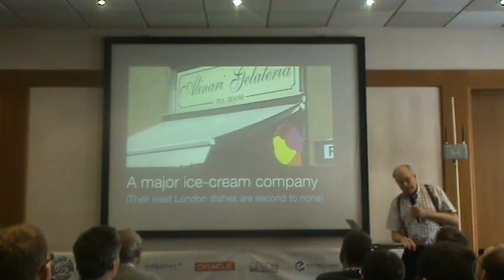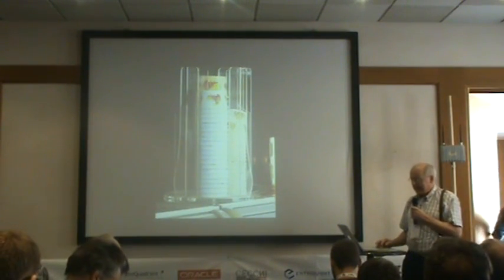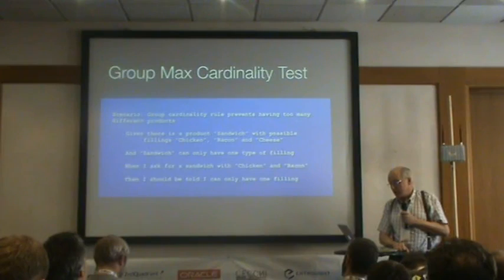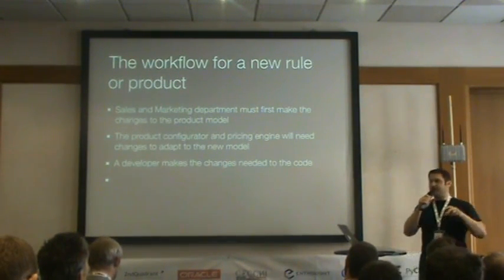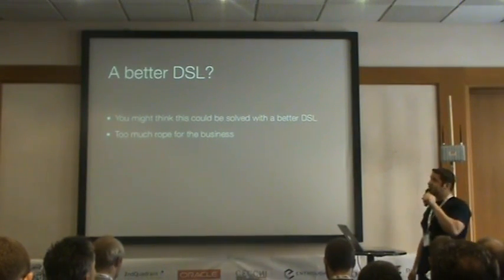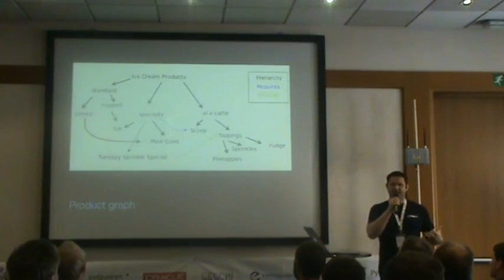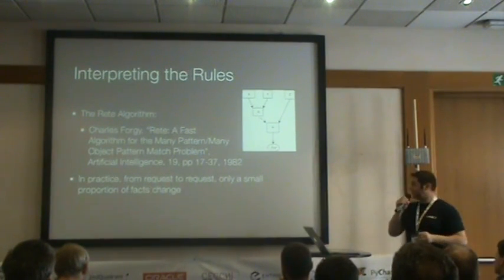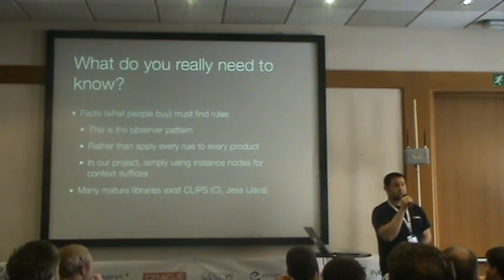Pricing products using Python graphs and sets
[EuroPython 2011] Rob Collins - 22 June 2011 in "Track Ravioli